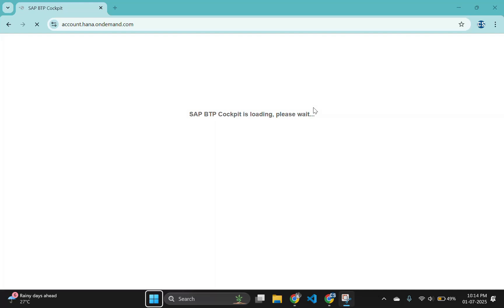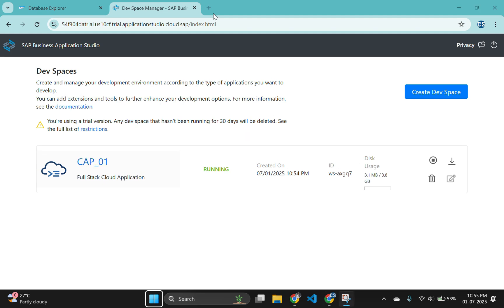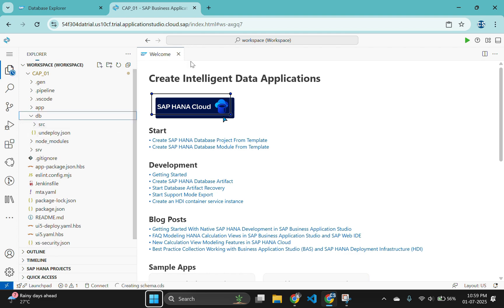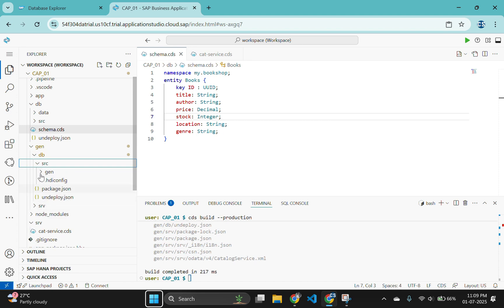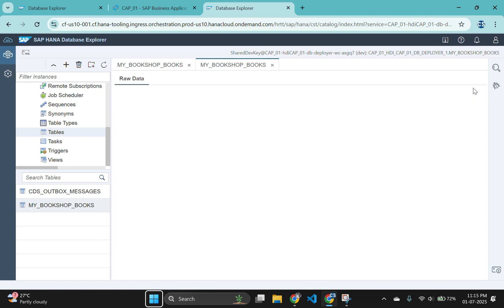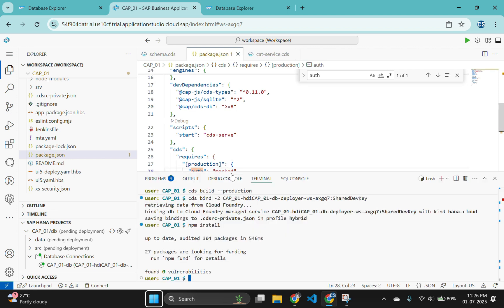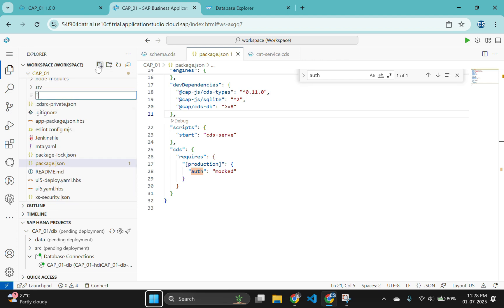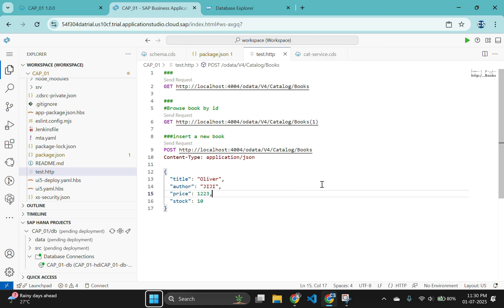SAP CAPM Tutorial Part 10: Connect CAPM Project to SAP HANA Cloud HDI Container on BTP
In Part 10 of our SAP CAPM Tutorial Series, we take a major step forward by connecting a CAPM project to the SAP HANA Cloud HDI Container on SAP BTP. This video is dedicated to @srinudavid7036, who asked how to store and retrieve data in SAP HANA Cloud using full CRUD operations.

You'll learn how to set up a CAPM project with SAP HANA support, configure HDI container bindings, and deploy your data model to the HANA database. This setup allows for persistent cloud-based storage beyond the local in-memory or SQLite setup used in previous parts.

🎯 What You'll Learn:

📌 Creating a CAPM project with SAP HANA tools
📌 Configuring package.json for HANA HDI integration
📌 Connecting your project to a HANA Cloud HDI container
📌 Deploying CDS models to the HANA DB using cds deploy
📌 Testing your service with real cloud database connectivity

🎯 Prerequisites:
Before watching this, make sure you've followed the earlier parts of the series, especially:

📌 CAPM Project Setup
📌 CRUD operations using OData V4
📌 Integrating SAP Fiori with CAPM backend
📌 Connecting to SQLite for local persistence

💬 Got questions or video suggestions?